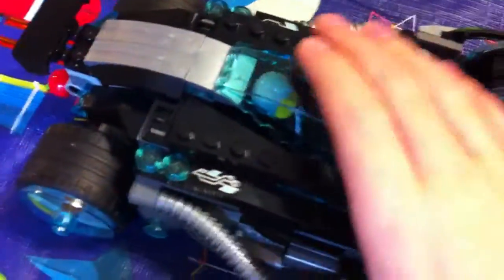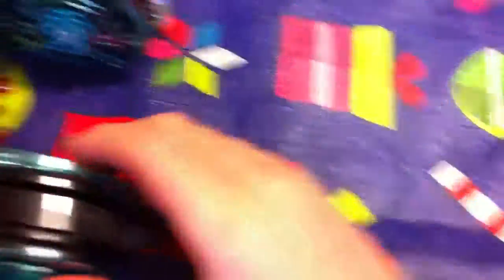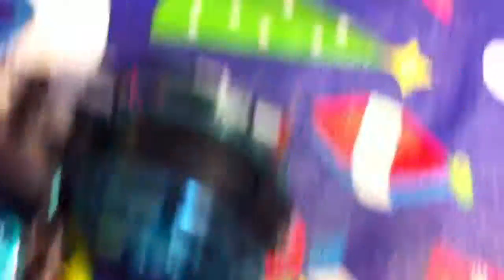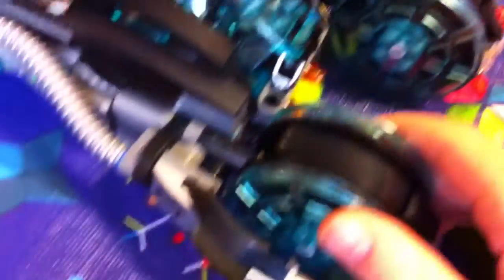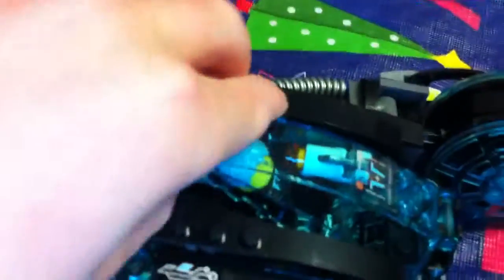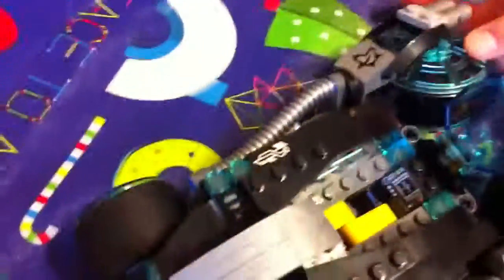Lego ultra agents infearno infiltration review